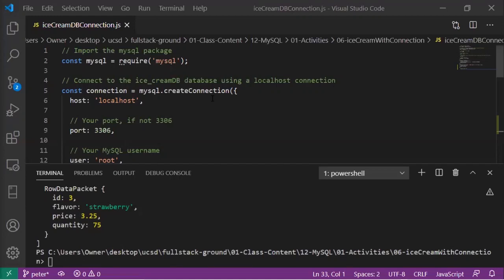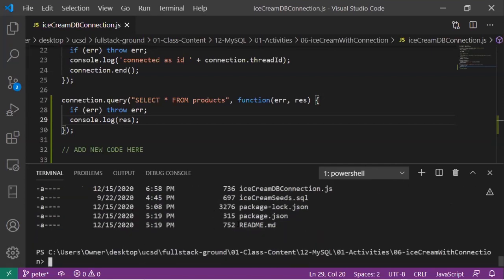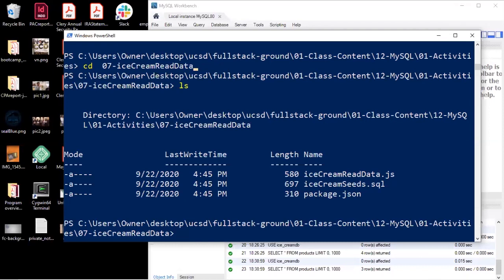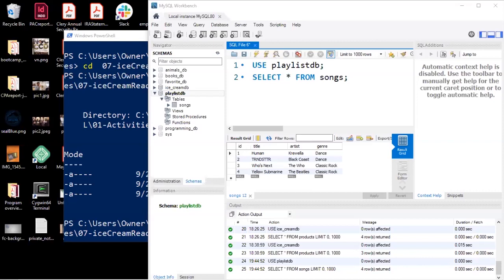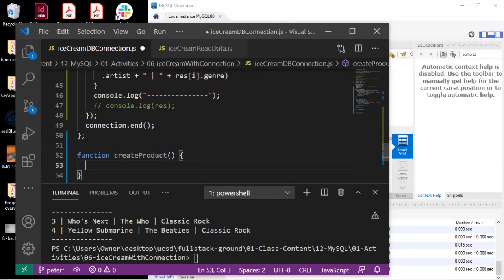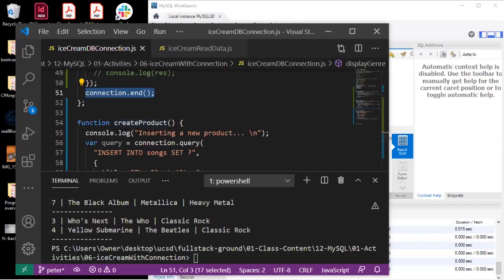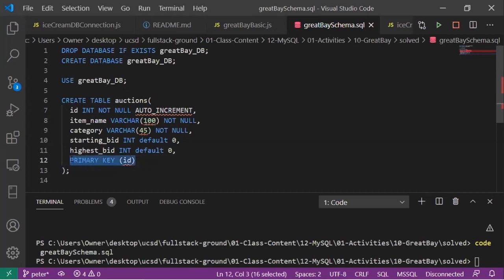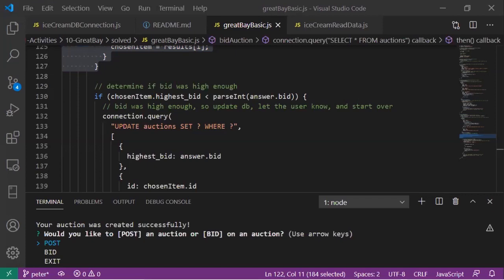Using Node.js and MySQL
This video shows you how to use Node.js to interact with a MySQL database.